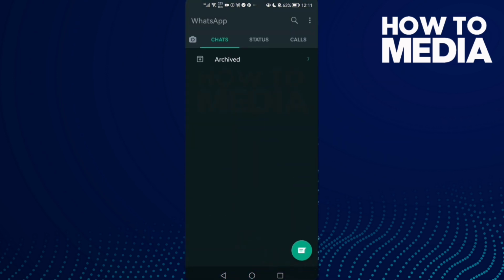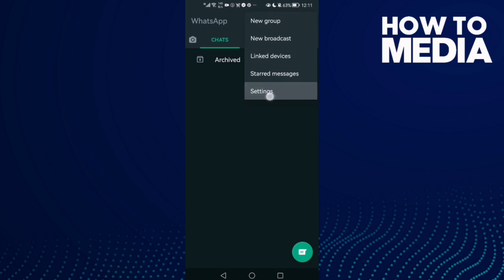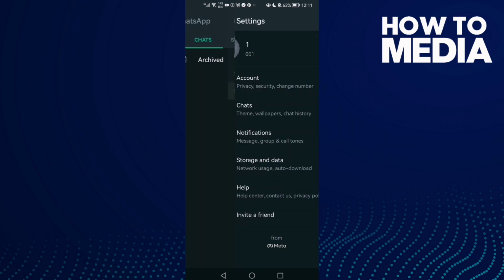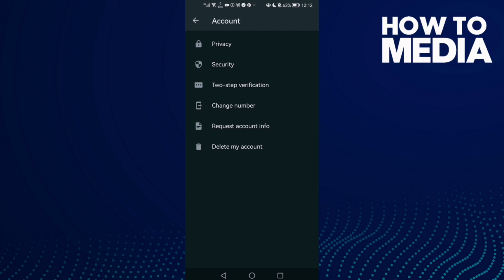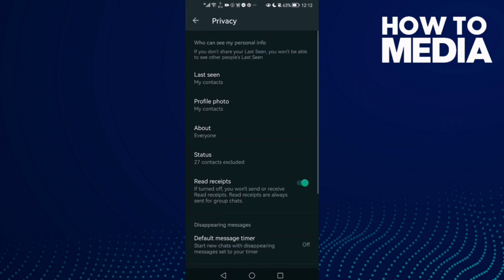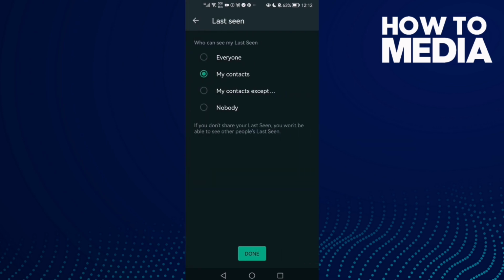How to Hide Your Last Seen From Specific Contacts on Whatsapp Mobile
in this video we discuss :